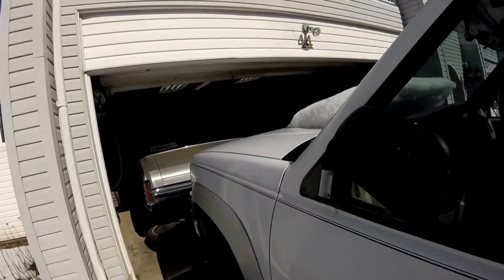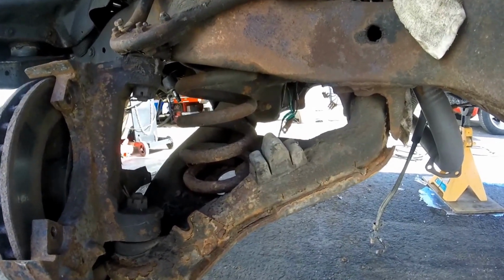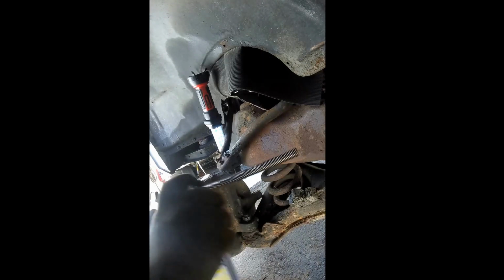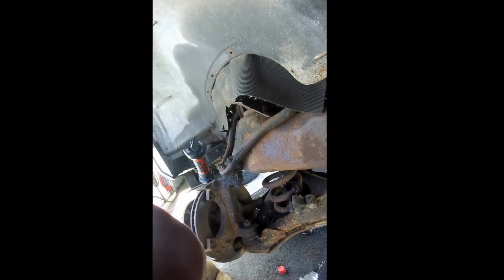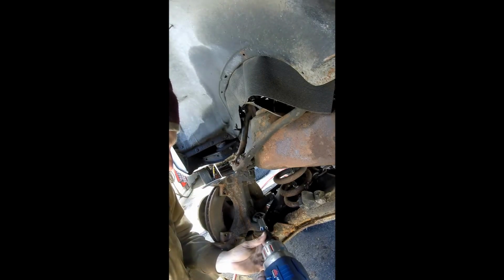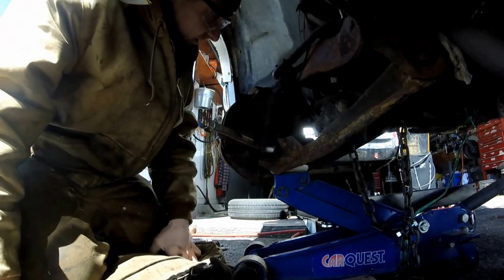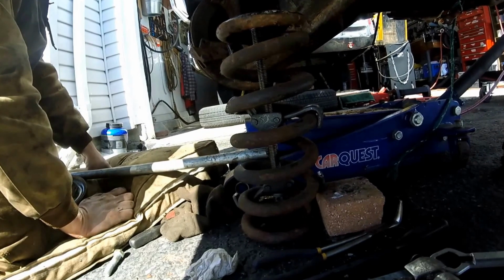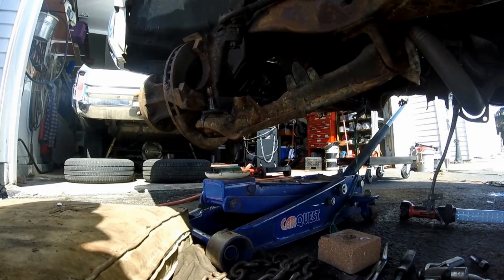Coil spring removal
Hello YouTubers! I finally got around to uploading this video from March 2015..I had some computer issues that necessitated getting it wiped clean (darn viruses!)..so hopefully this can help out someone!